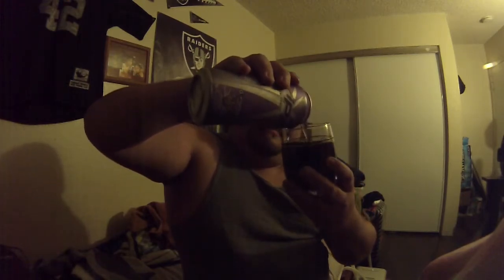rip it energy drink review